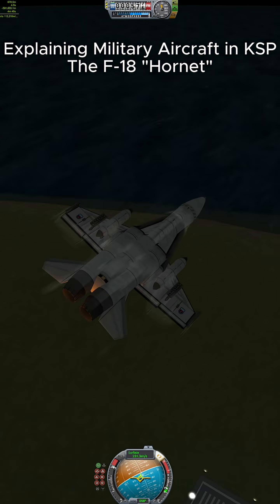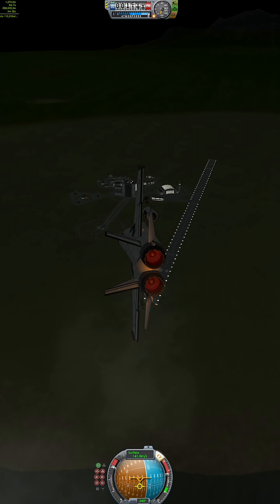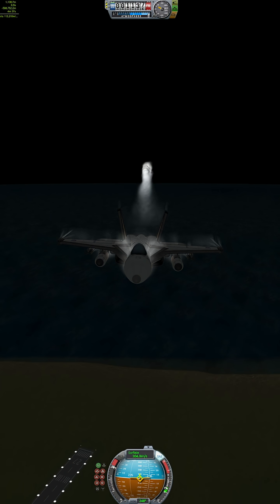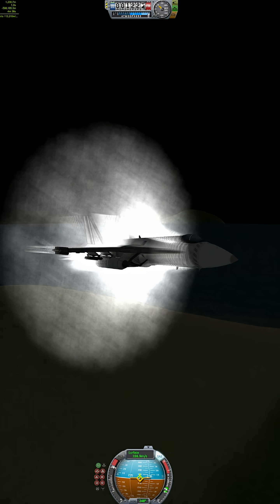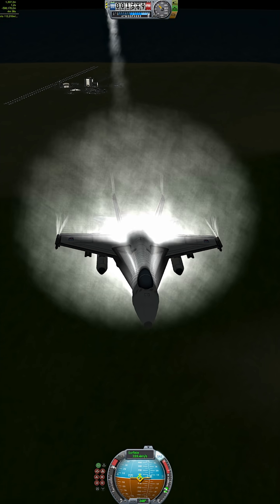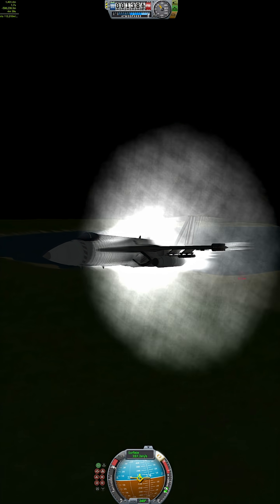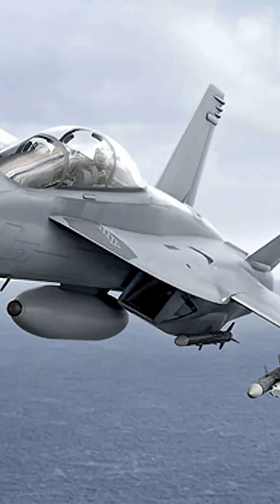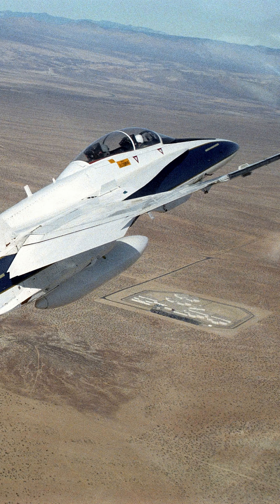F-18 Explained!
The F/A-18 Hornet is a multirole legend — fast, versatile, and absolutely battle-tested. In this short video, we break down everything that makes the Hornet and its bigger brother, the Super Hornet, true icons of modern air power.

From dogfights to bombing runs, aircraft carriers to airshows — the F/A-18 has done it all. With 78+ confirmed air-to-air kills, combat missions in Desert Storm, Iraq, and Afghanistan, and service in over 7 countries, this jet has earned its reputation.

Watch to learn about its speed, power, design, and why it’s still flying strong after 40 years.

📲 Comment your favorite fighter jet!